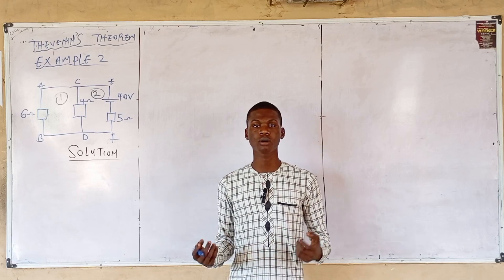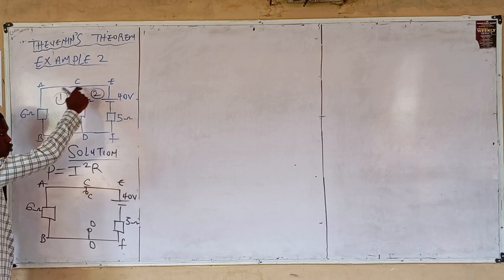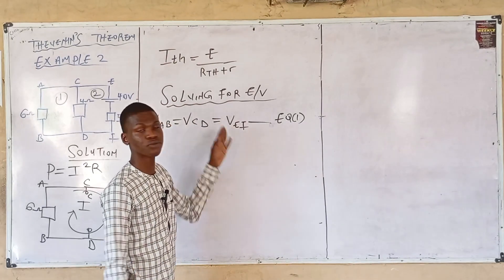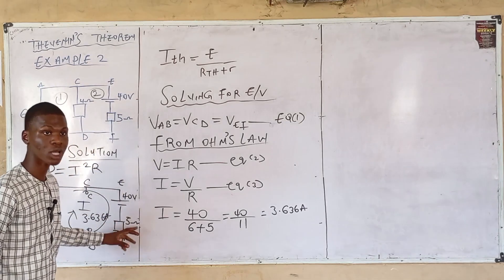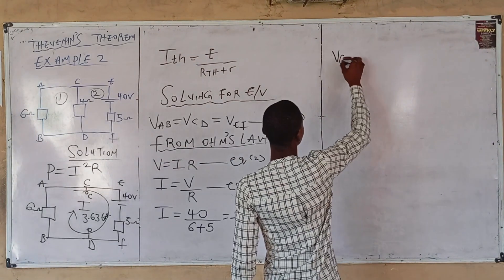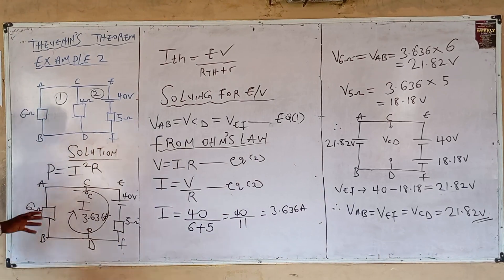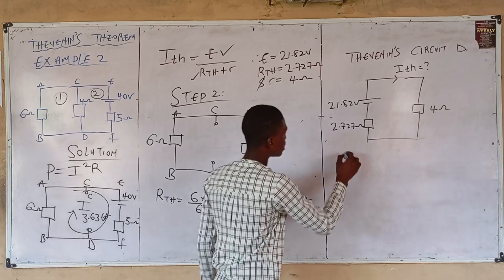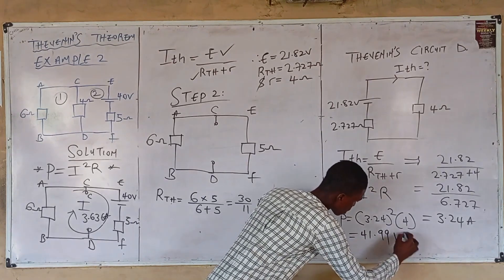Thevenin's Equivalent Example Problem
Thevenin’s Theorem | Simplifying Complex Circuits

In this tutorial, we apply Thevenin's Theorem to simplify a complex circuit into an equivalent, easier-to-solve form. We take the original circuit, which consists of multiple voltage sources and resistors, and reduce it to a single voltage source and a single resistor.

Circuit Breakdown:
We identify the portion of the circuit where we need to apply Thevenin’s Theorem.
By removing the load resistor, we calculate the Thevenin equivalent voltage (vth) and Thevenin equivalent resistance (Rth).
We use the same circuit as the one solved using Kirchhoff’s Laws, but this time we simplify it into a Thevenin equivalent.
Through this process, we’ll make complex circuit analysis much simpler and easier to manage, while understanding how Thevenin's Theorem allows us to replace a complicated section of the circuit with its equivalent.

Watch this video to master Thevenin’s Theorem and enhance your problem-solving skills in circuit analysis.

Thevenin theorem, thevenin analysis, electrical theory